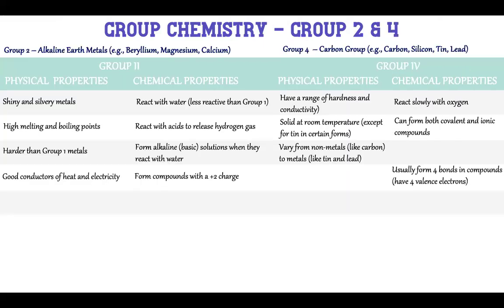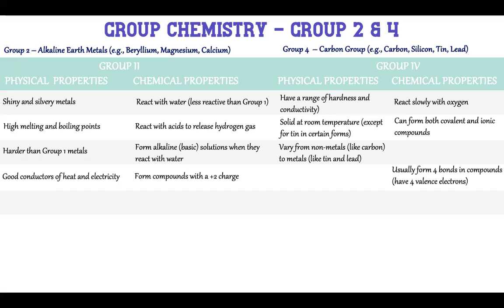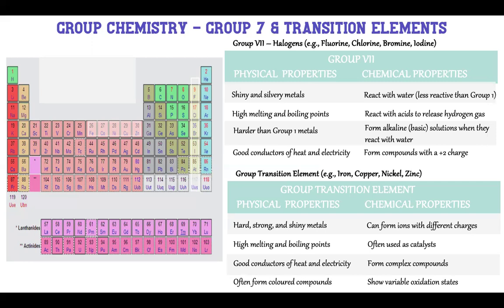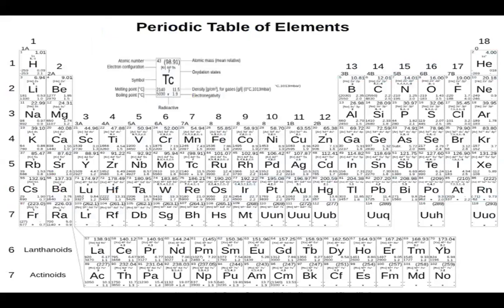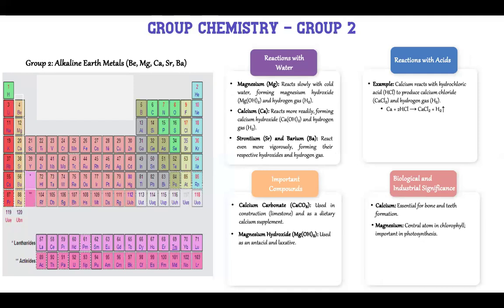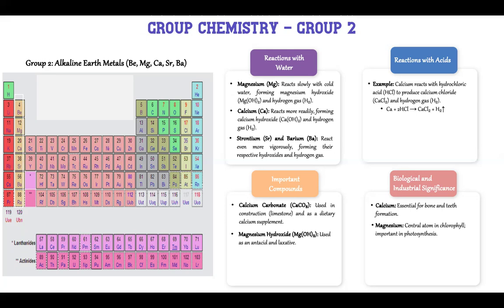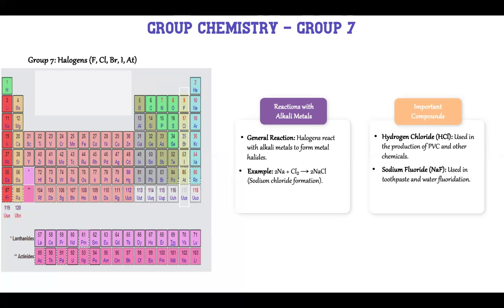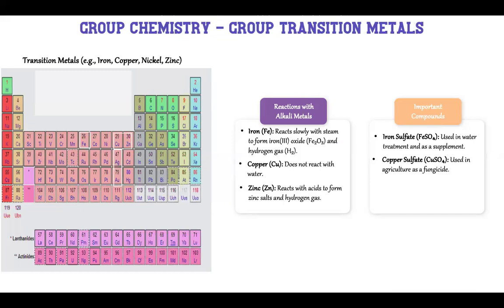A/AS (Advanced Subsidiary) Level - Chemistry - Group Chemistry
Group chemistry refers to the study of how chemical elements that belong to the same group (or column) in the periodic table exhibit similar chemical and physical properties, reactivity trends down the groups, displacement reactions, etc.